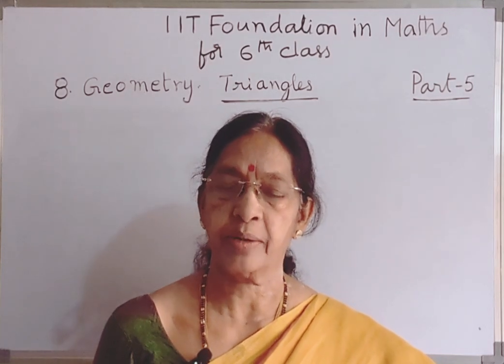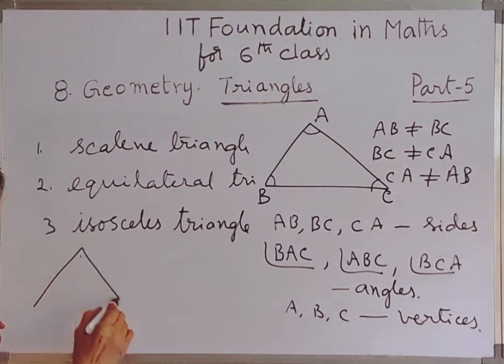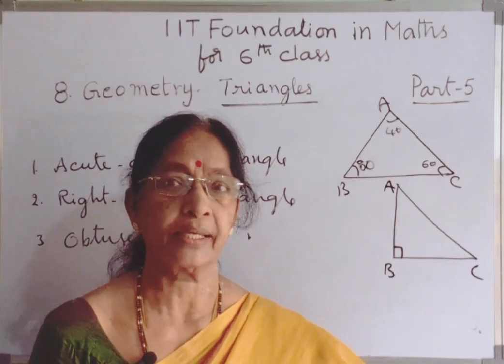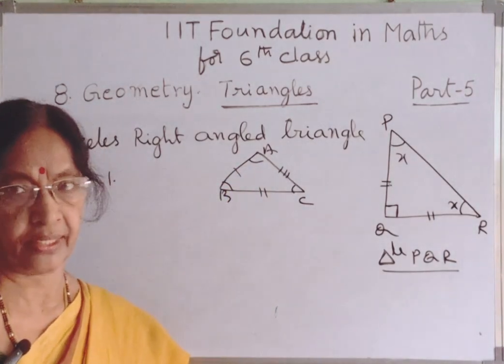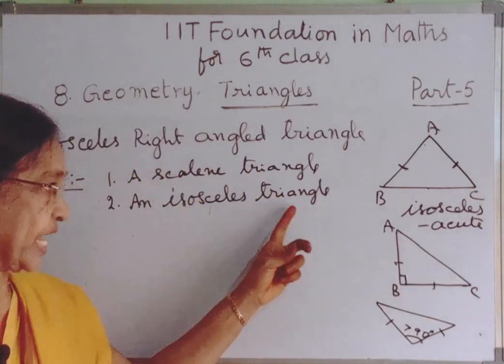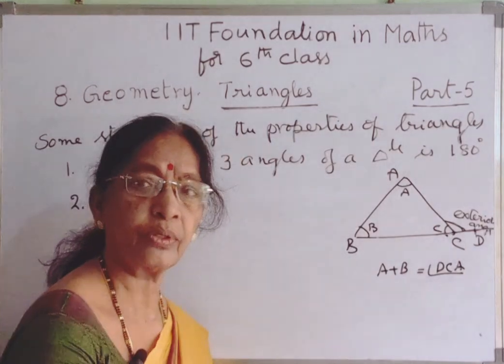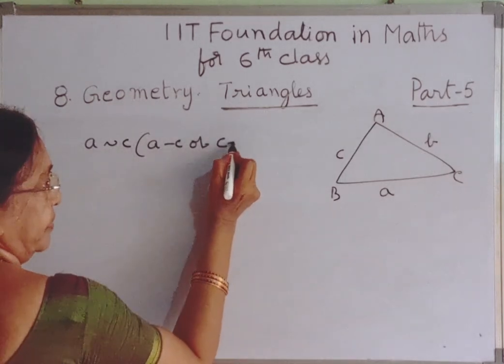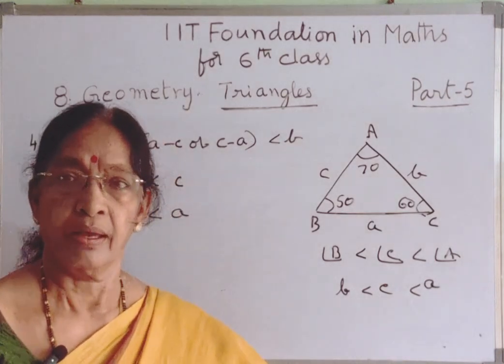Properties of triangles. Classification of triangles based on angles and sides.